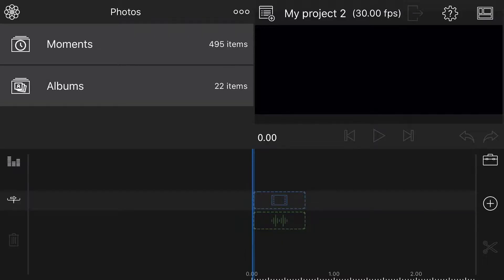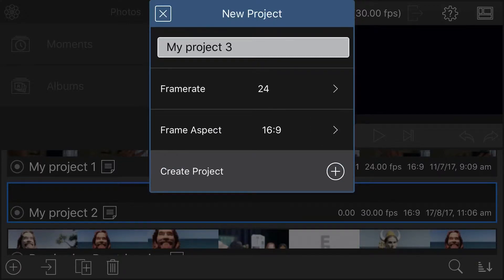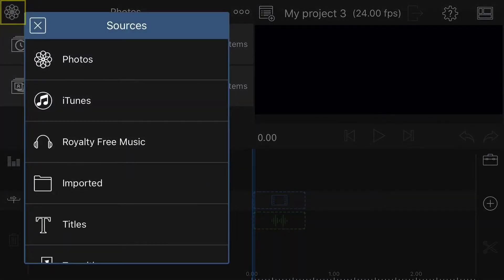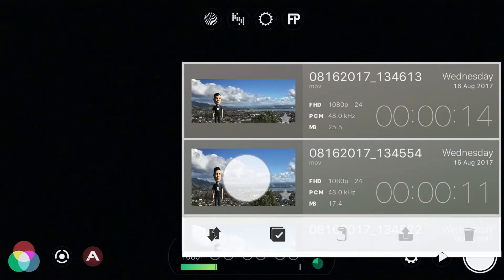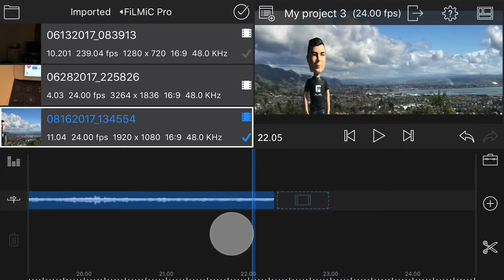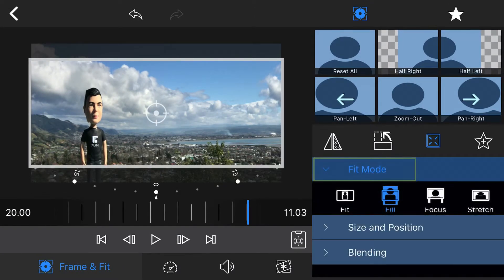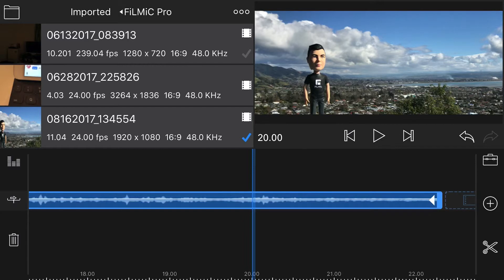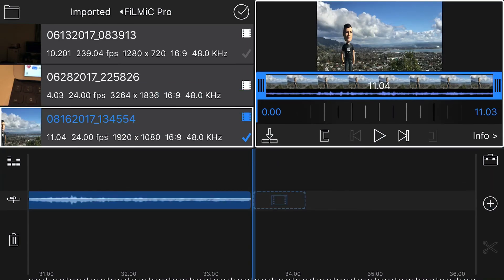How to Desqueeze Anamorphic Video in LumaFusion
In this tutorial you'll learn how to manually desqueeze anamorphic footage captured in FiLMiC Pro with the Moondog Labs anamorphic lens.